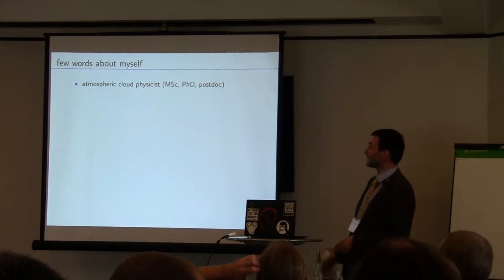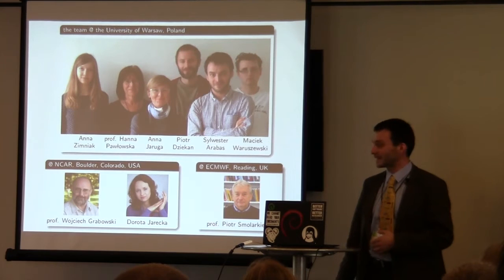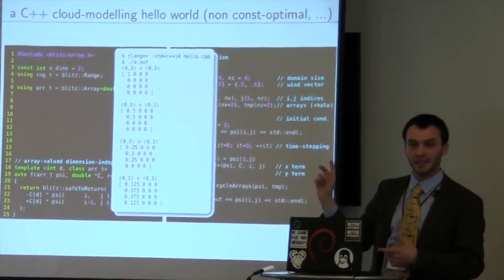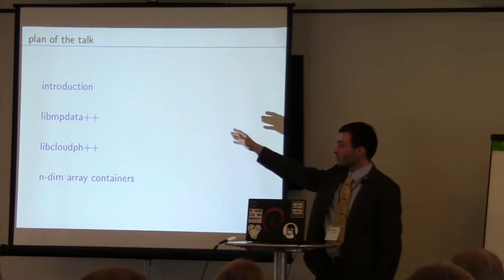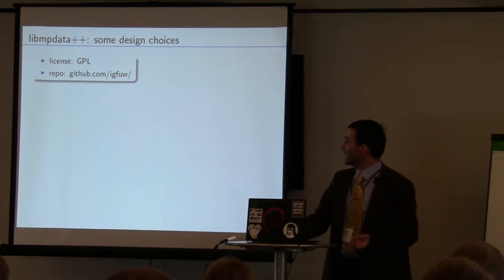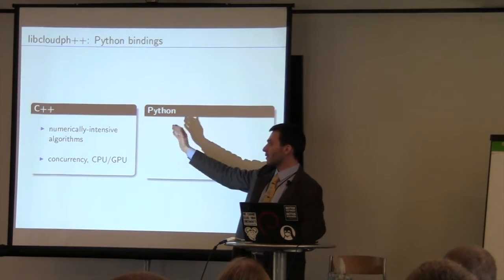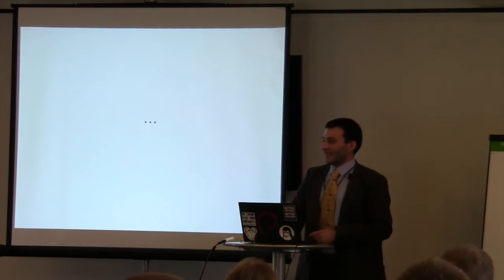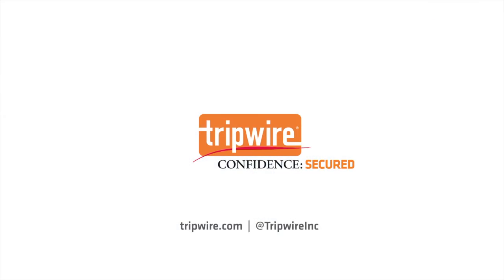Two new C++ libraries for atmospheric research - Sylwester Arabas [ C++Now 2015 ]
Atmospheric science has traditionally been one of the toughest strongholds of Fortran. This talk will summarise experiences from development of two C++ libraries aimed at the atmospheric community. The libmpdata++ [1] implements state-of-the-art numerics for partial differential equations. The libcloudph++ [2] features a collection of algorithms for modelling clouds and precipitation.

The story begins with obtaining research funding for software development, goes on to the design and implementation -- the focus of the presentation, and concludes with public peer-review of the journal-paper-structured documentation of the libraries. The libraries are free and open source software and were implemented using several C++ libraries including: Blitz++, Thrust, Boost.Units, Boost.Thread, Boost.odeint and Boost.Python. The talk will give details on how and why these libraries were used and how their use contributed to a level of maintainability hardly attainable with other languages.

Optimized And Managed by Digital Medium Ltd - events.digital-medium.co.uk